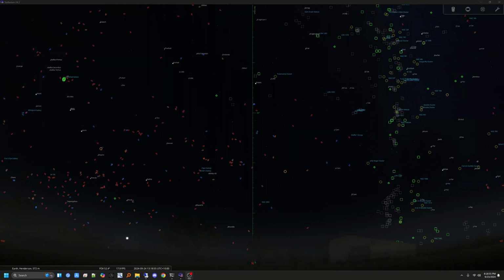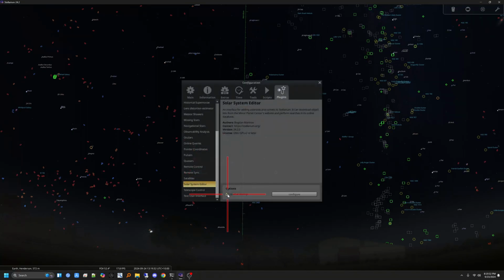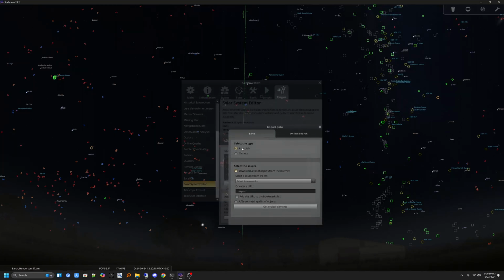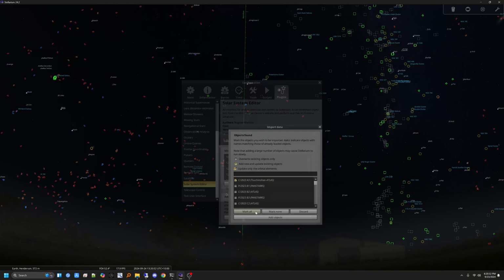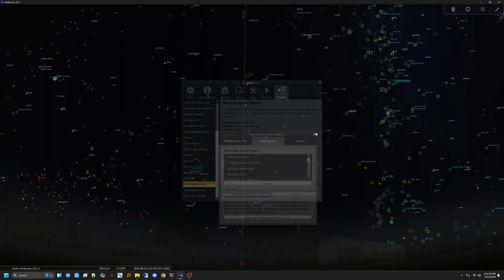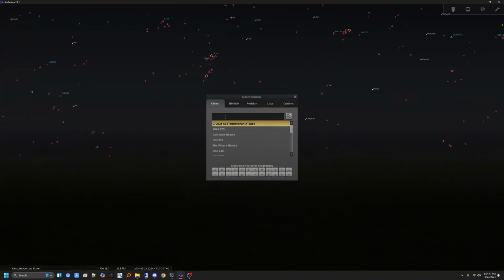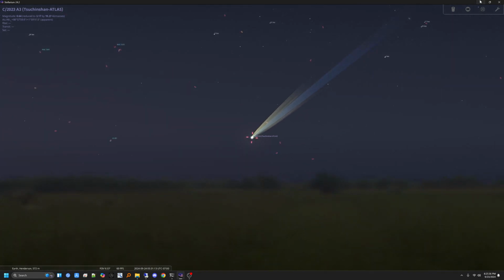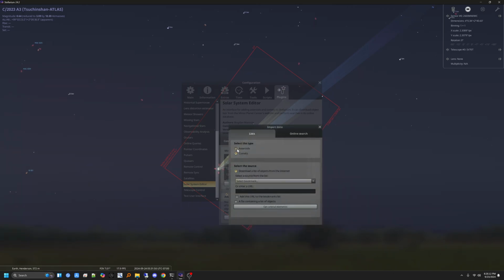Loading Comets & Asteroids In Stellarium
A quick and dirty video on how to load comet and asteroid data into Stellarium